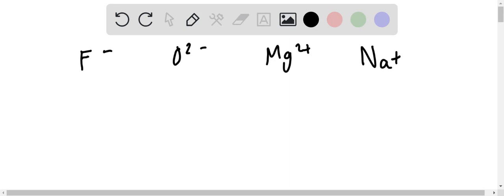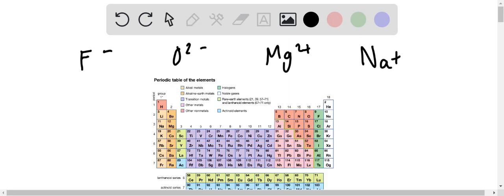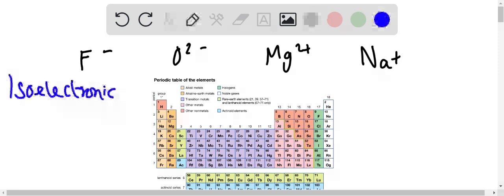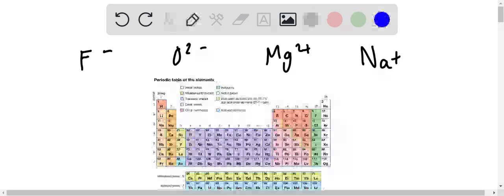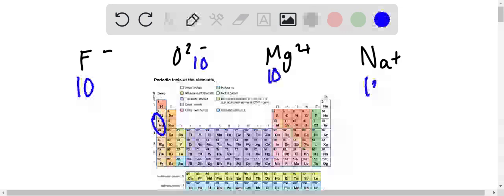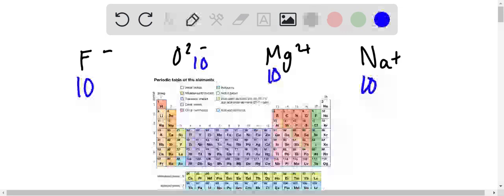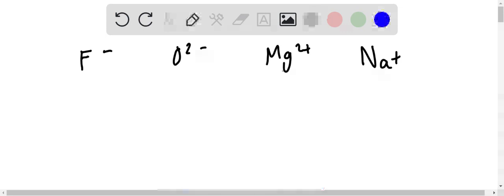Arrange this isoelectronic series in order of decreasing radius F , O2 , Mg2+, Na+